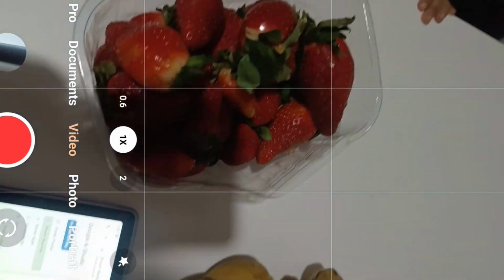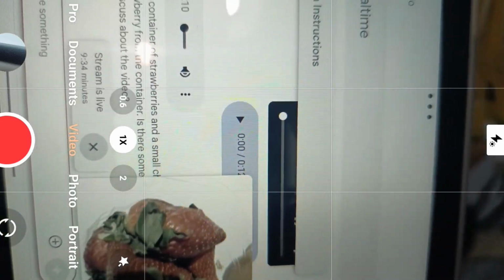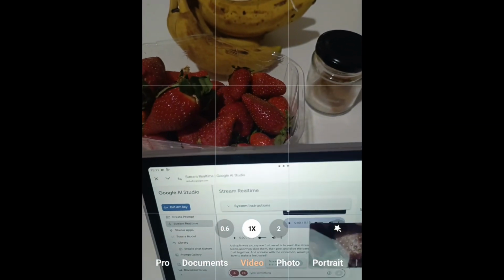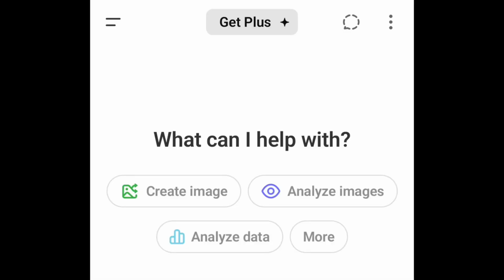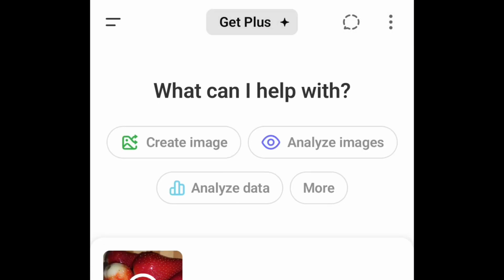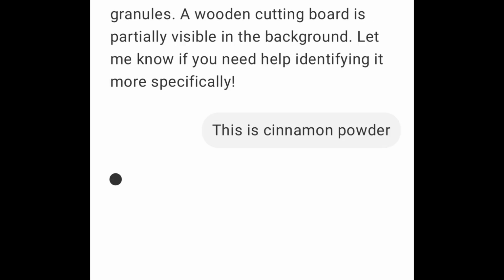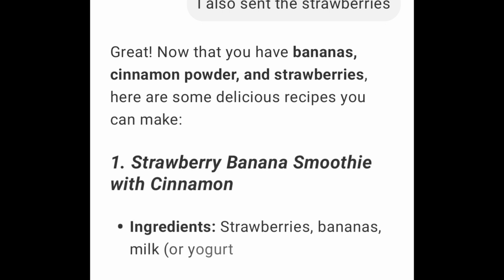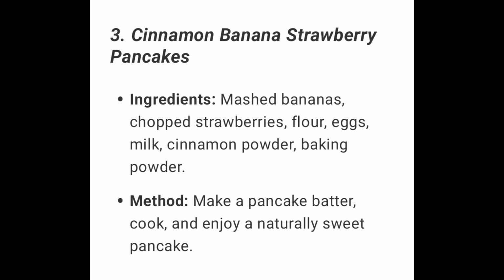I Asked AI to Make My Smoothie… Google AI vs ChatGPT!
Hello friends,

Can AI really make a great smoothie? 🤯 I put Google AI Studio and ChatGPT to the test by asking them to generate smoothie recipes based on the same ingredients. The results? Shocking! ⚡ Watch as I blend, taste, and compare both AI-generated smoothies to see which one wins the ultimate AI smoothie battle! 🏆

💰 Looking for AI tools to boost creativity & make money? Watch these:
✅ Best AI Tools for Passive Income
✅ How to Make Money with AI Art